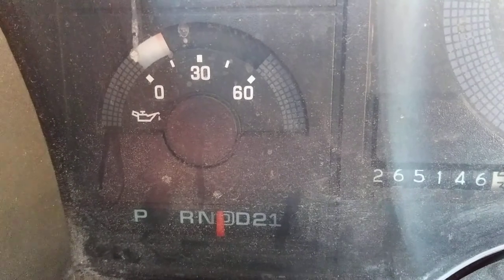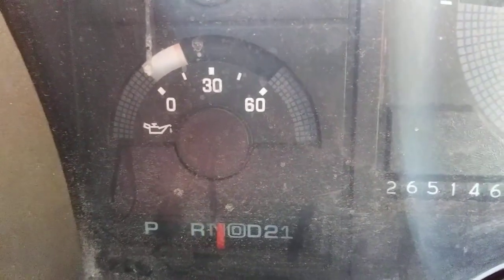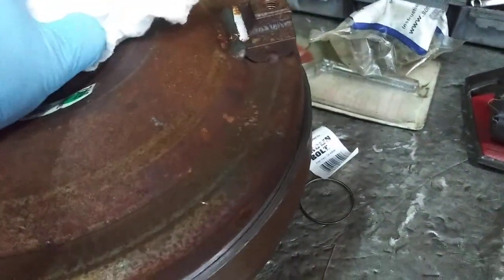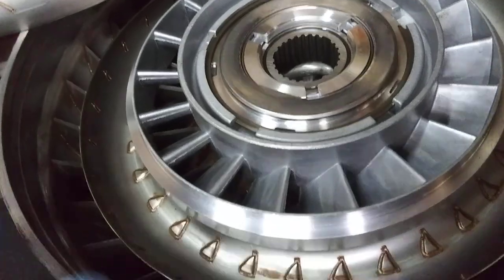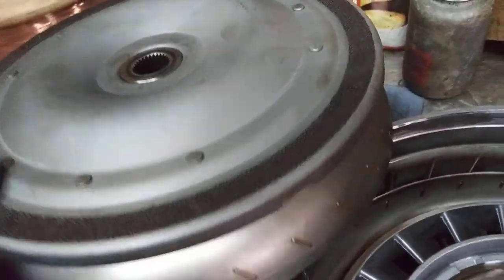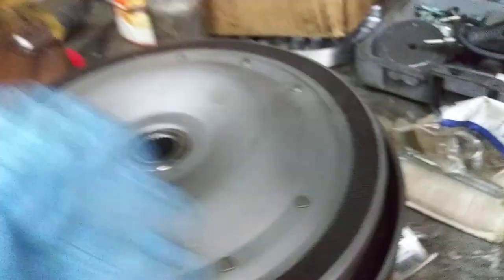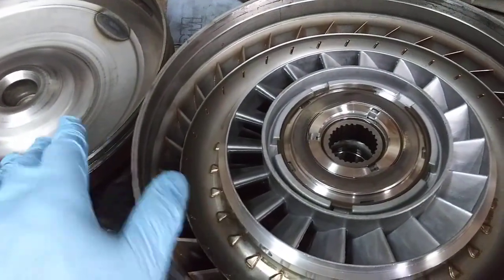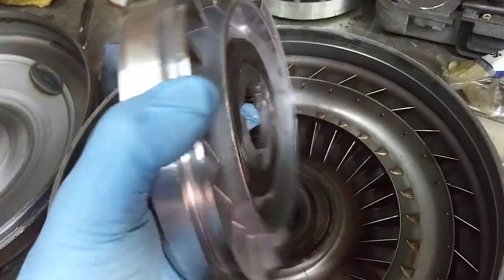General Motors cars and trucks with a whining noise in the torque converter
vehicle talks about General Motors vehicles that have a whining noise when you put the transmission in gear